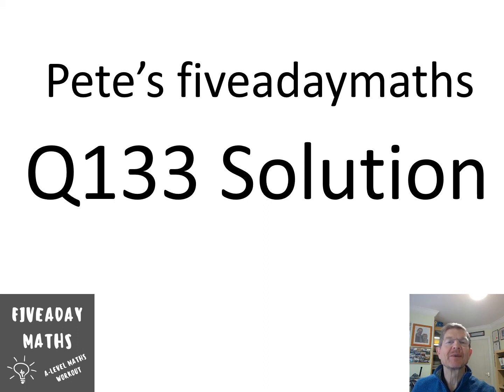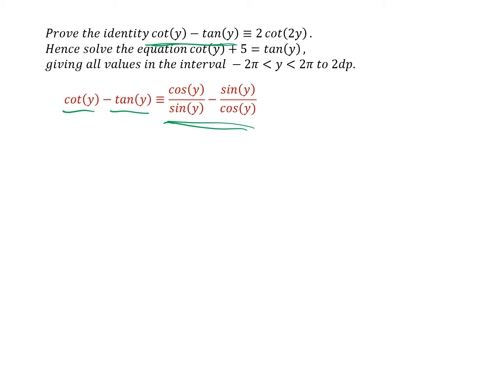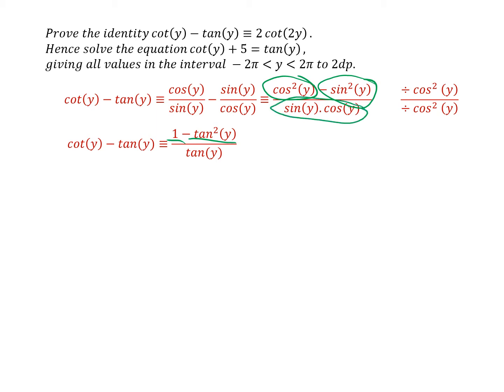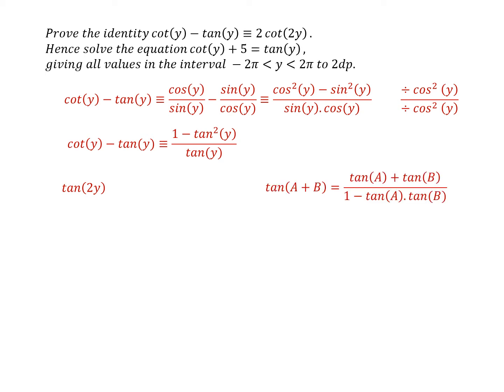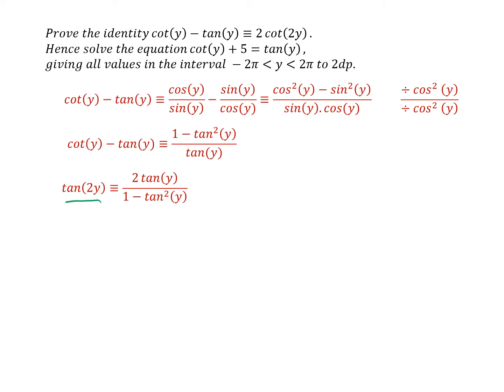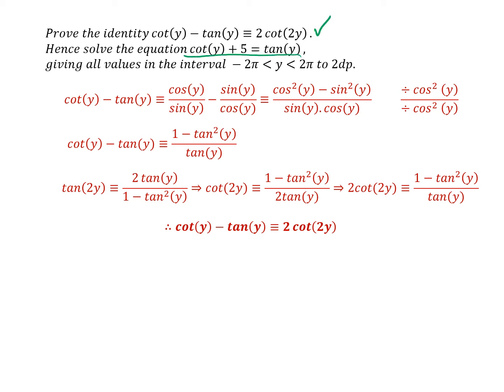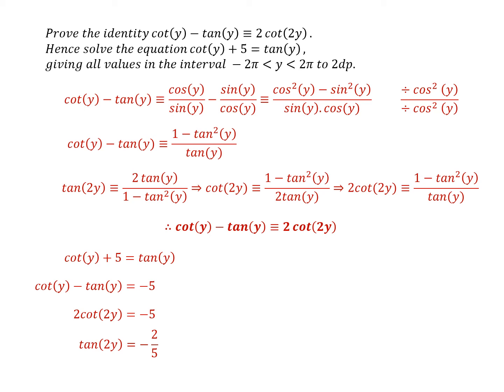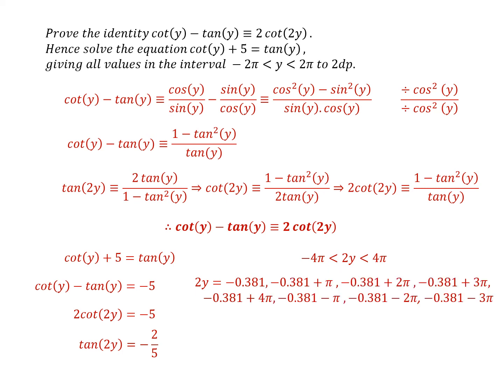Q133 Solution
How to prove a trig identity with reciprocal trig functions sec, cosec and cot. How to solve an equation with cot and tan